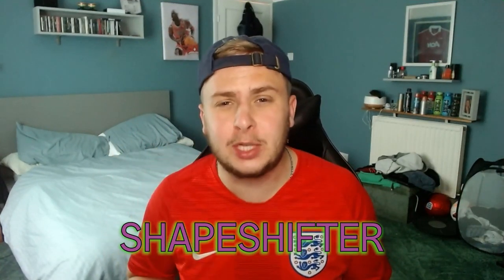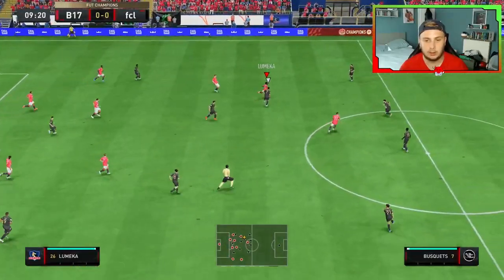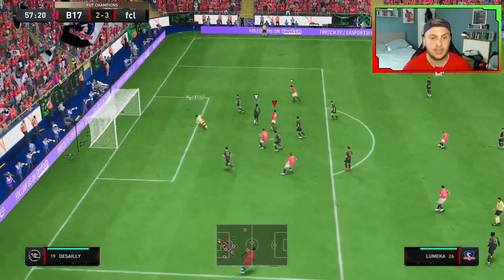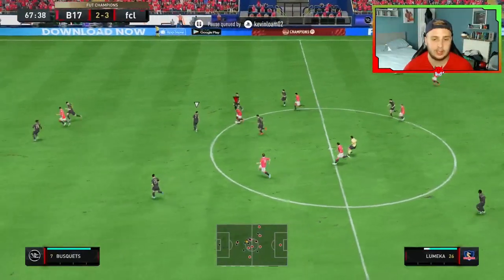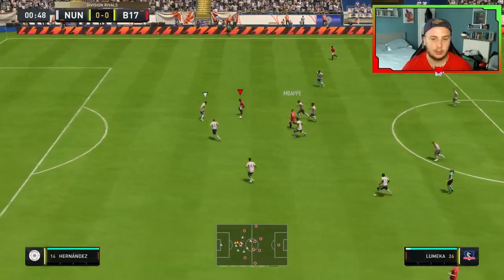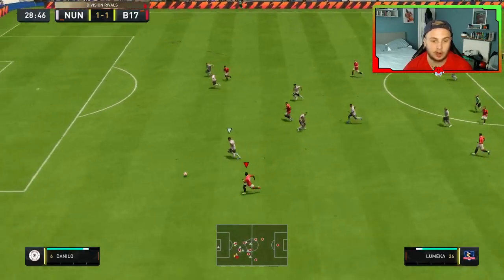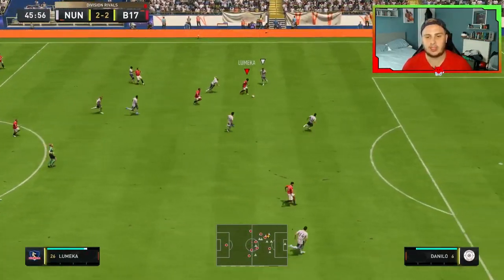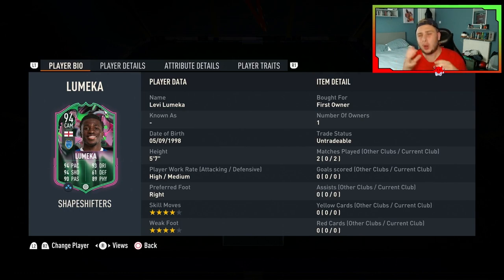94 Levi Lumeka Shapeshifter Player Review FIFA 23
This video takes a look at the recently released 91 Leandro Cabrera Shapeshifter and gives you the tools to decide whether to complete him or not.

As always we are going to make this as interactive as possible so any thoughts are welcome in the comments.